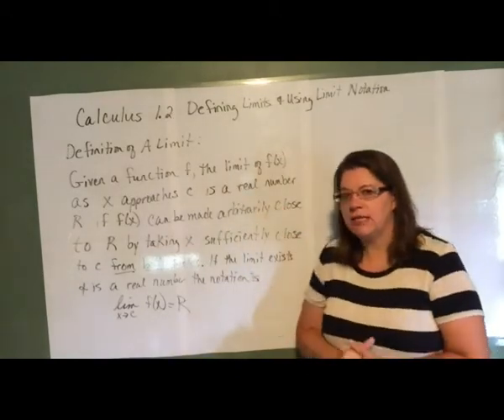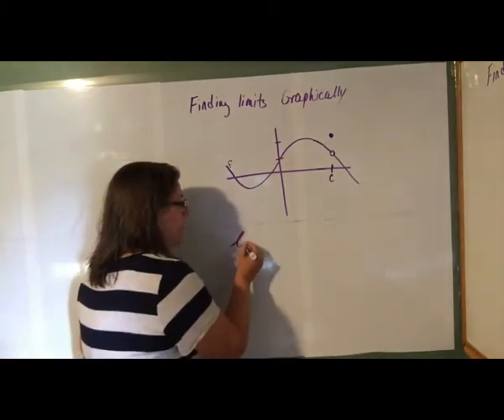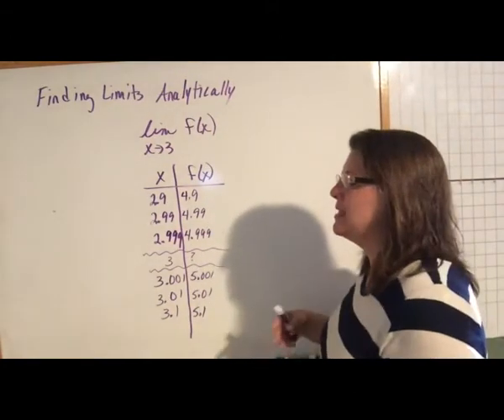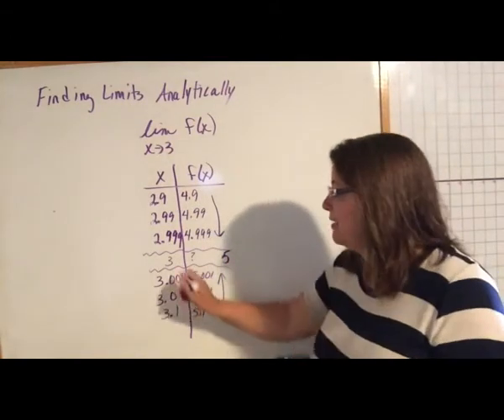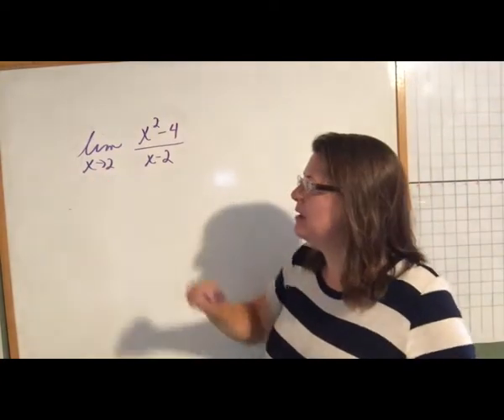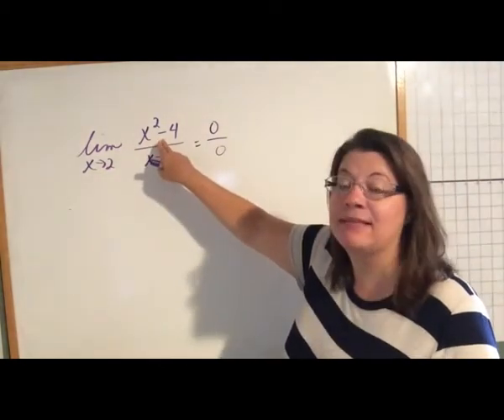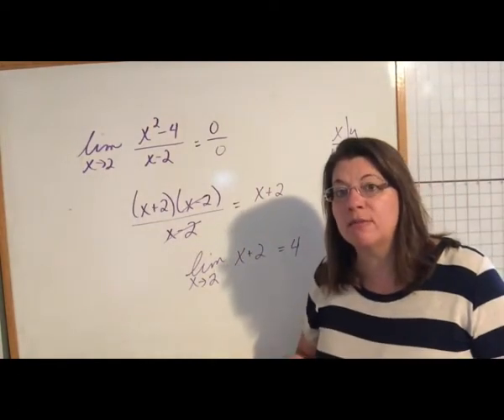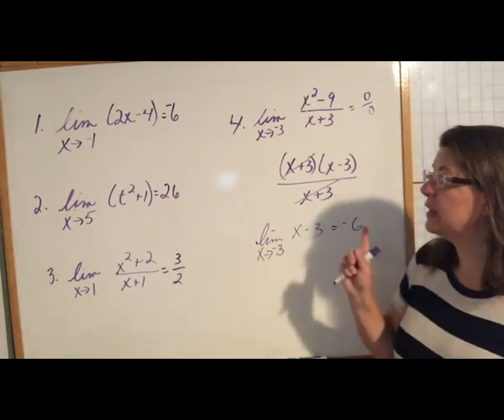AP Calc 1.2: Defining Limits and Using Limit Notation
The formal definition of a limit. Finding limits graphically, analytically, & numerically. How to use algebra to simplify function to find their limits.